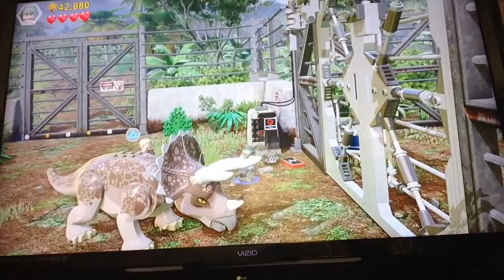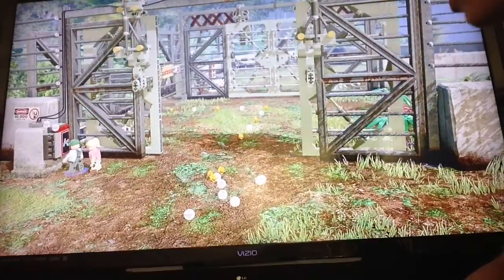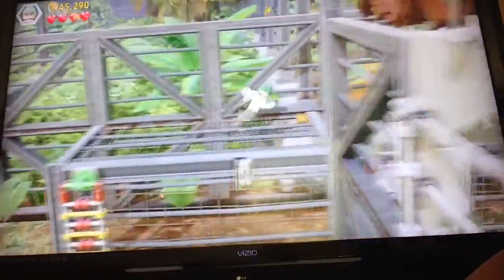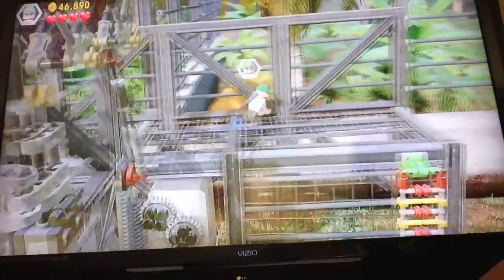Lego Jurassic world,"big girl"